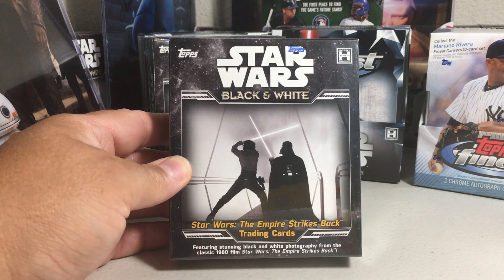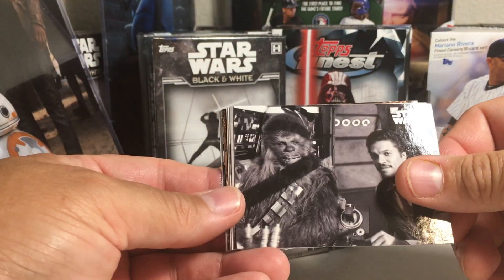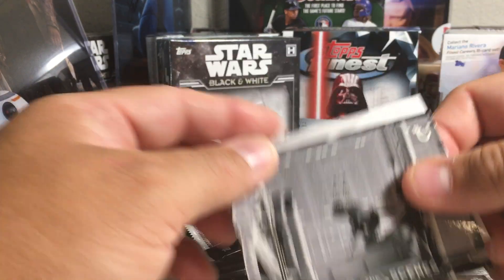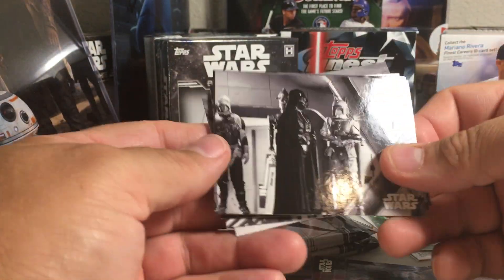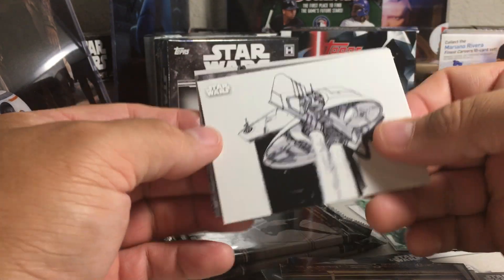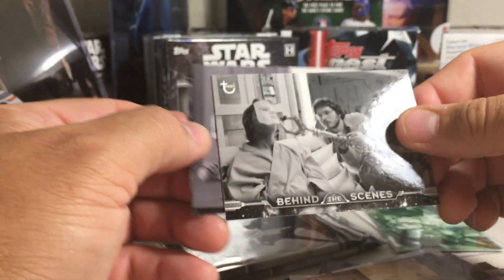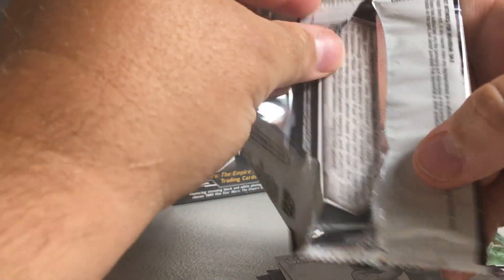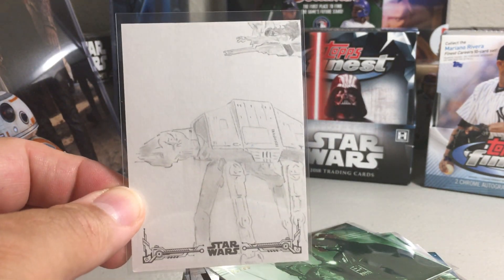2020 Topps Star Wars Cards Opening Series #50 - Hobby Box #7 of Black & White Empire Strikes Back